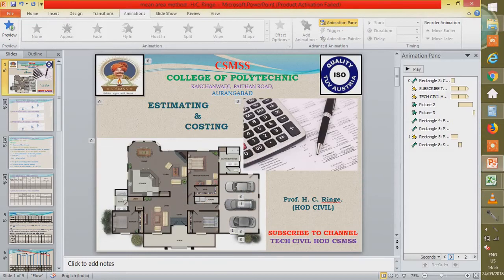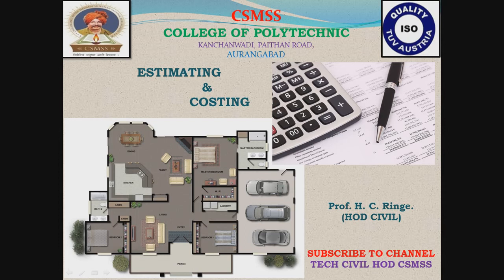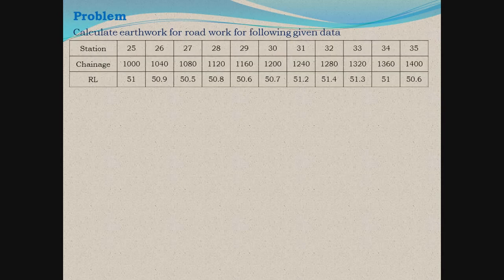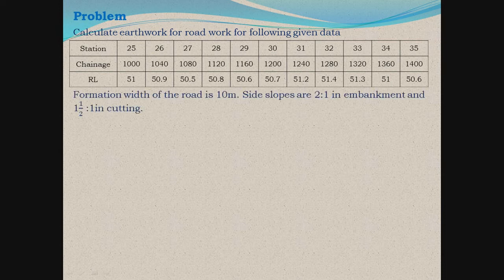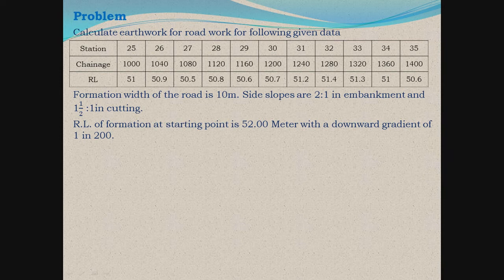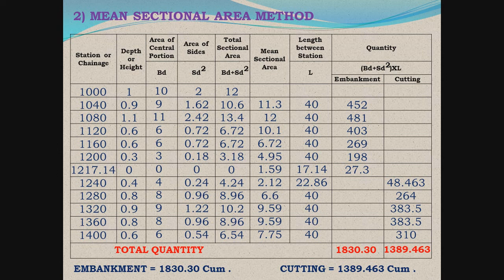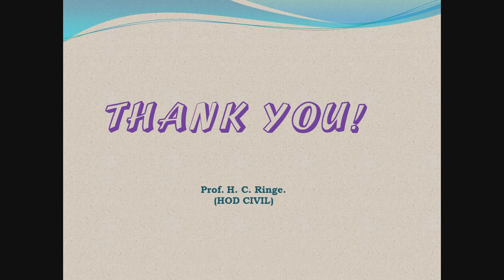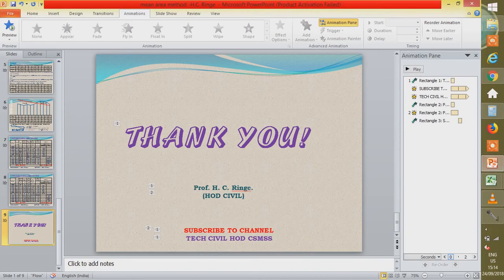EARTHWORK IN EXCAVATION BY MEAN SECTIONAL AREA METHOD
EARTHWORK CALCULATION BY USING MEAN SECTIONAL AREA METHOD